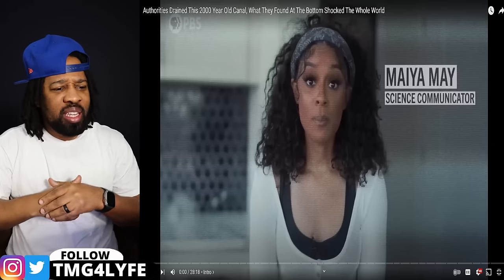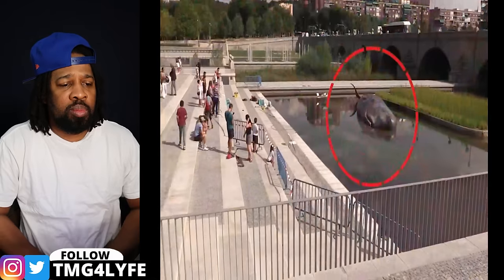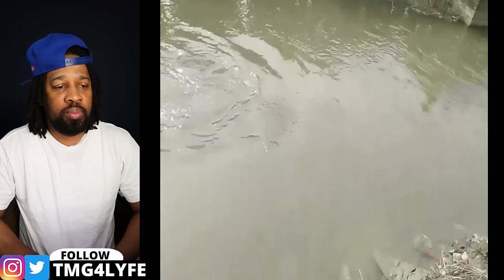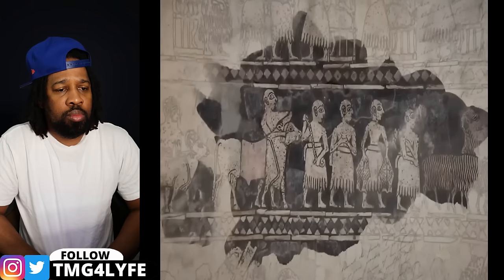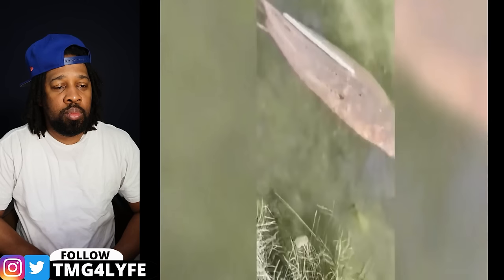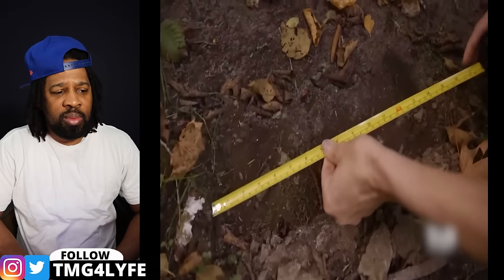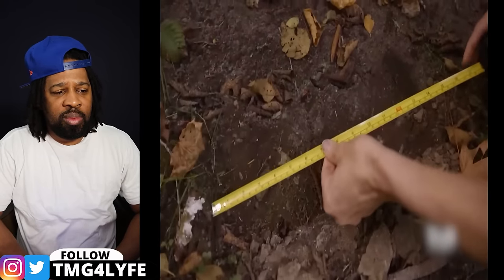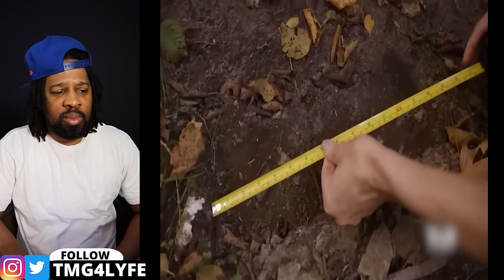Authorities Drained This 2000 Year Old Canal, What They Found At The Bottom Shocked The Whole World